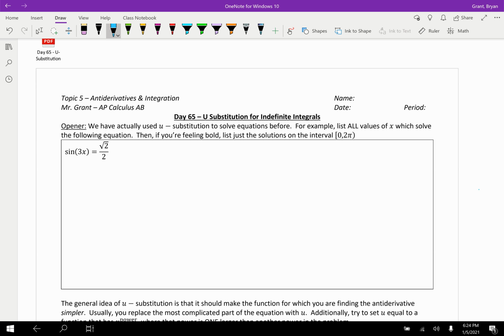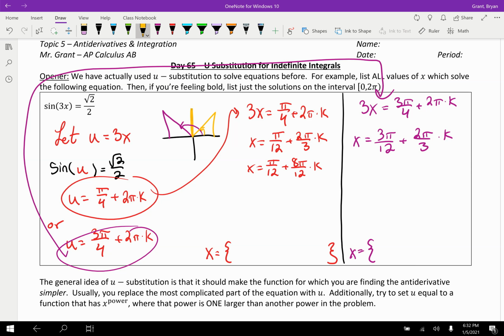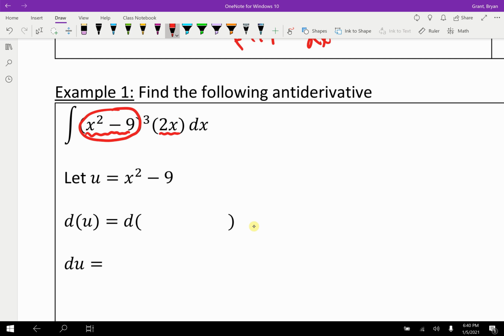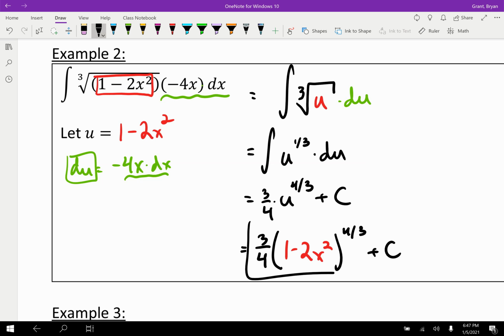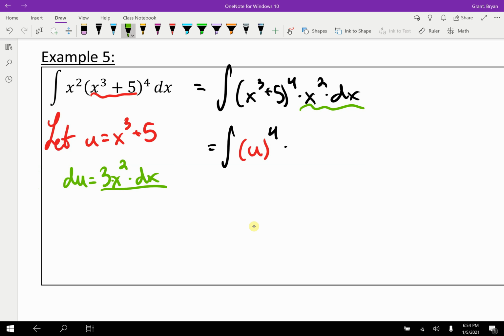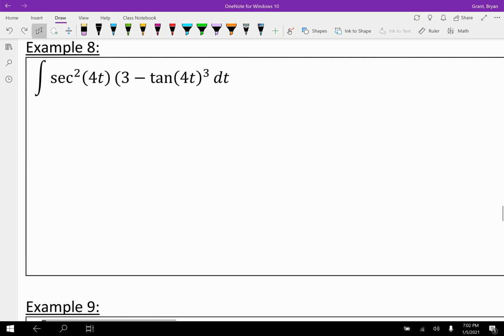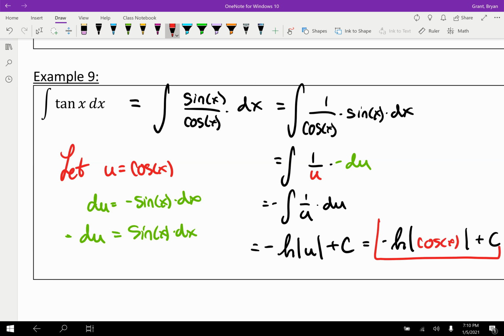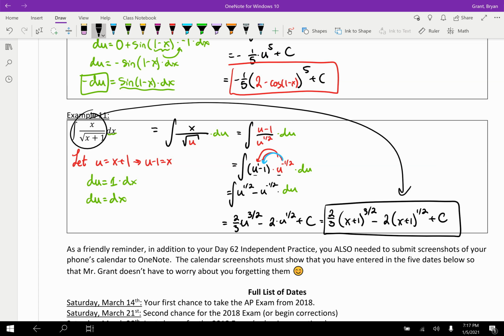Lesson 5.04 - U-Substitution for Indefinite Integrals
Today focuses on a technique to make complex integration easier: U-Substitution.  Some of you may have done U-Substitution in earlier classes such as Trigonometry or even Algebra!  Most of the class is dedicated to guided practice problems.  This class is also a nice connection to the concept of the Differential that we introduced last class.